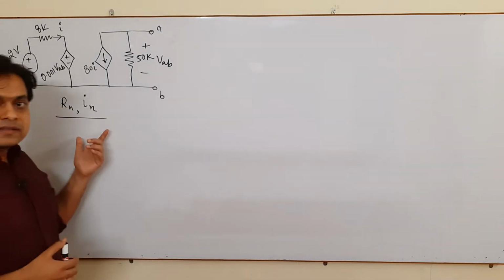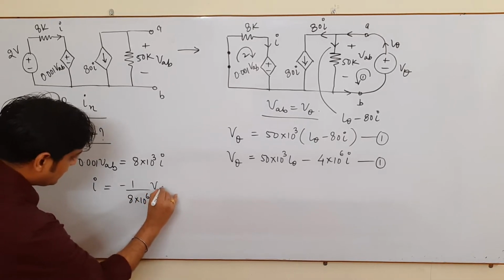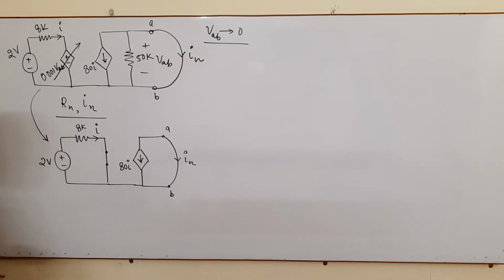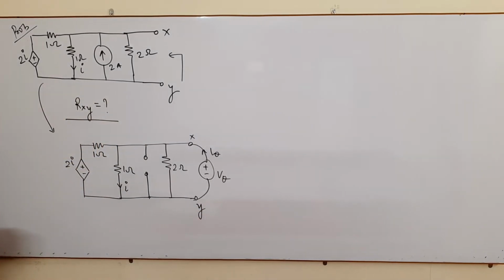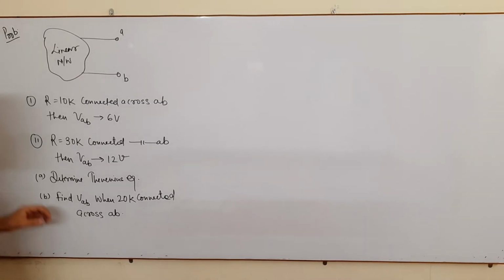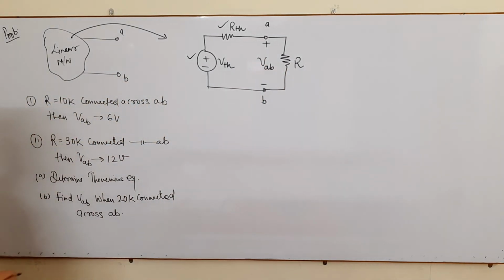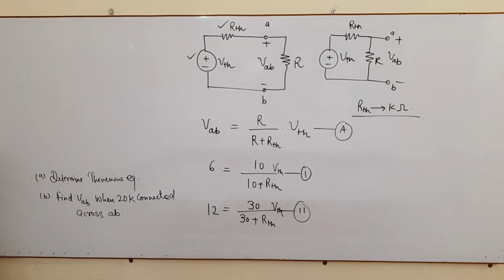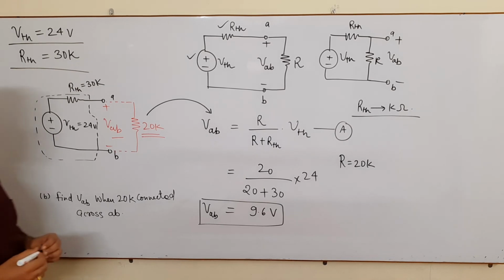NETWORKANALYSIS : PROBLEM SOLVING SESSION 9 (Thevenins/Nortons based problems)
This video contain problem solving technique for Thevenins and Nortons Theorem. These techniques help you to solve problem in a speedy manner with fine accuracy during examination.